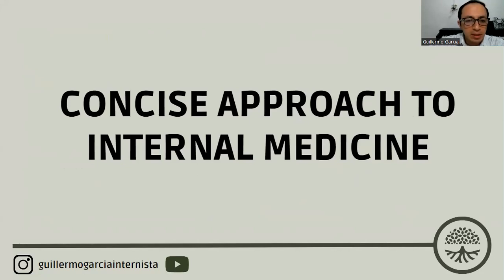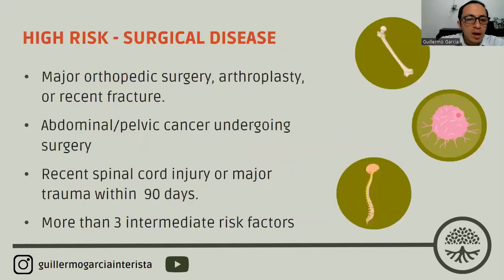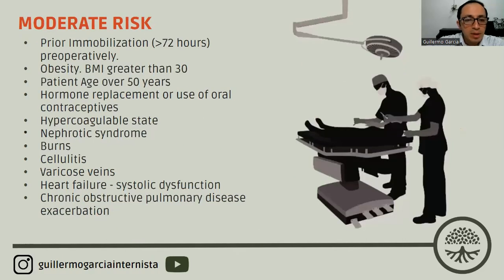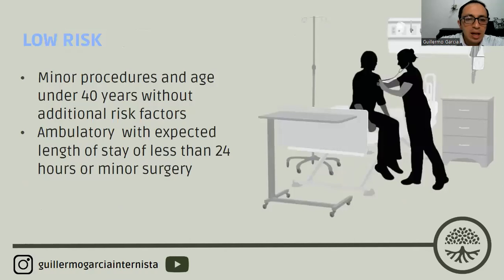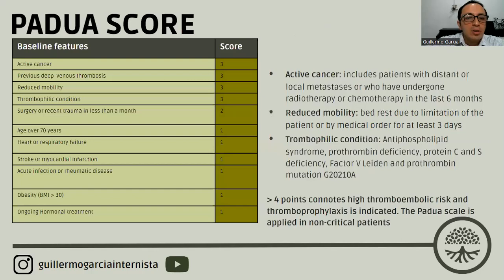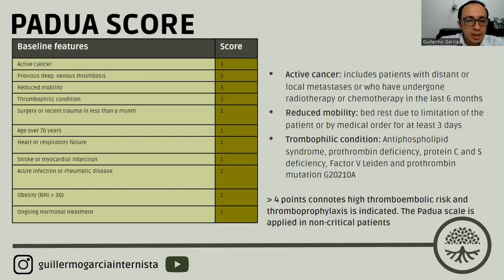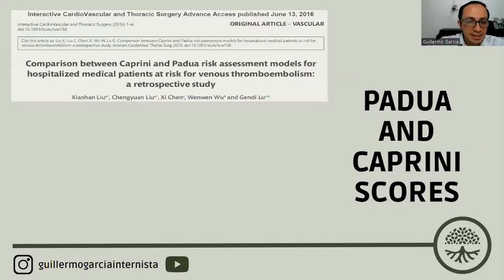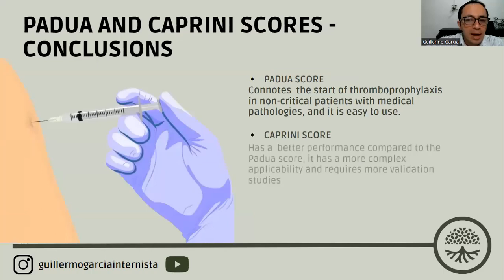In which patients hospitalized tromboprofilaxis should be performed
In our first video we will discuss which are those patients who can benefit from thromboprophylaxis in the clinical setting, starting from risk stratification and validated scales.

See you soon, in a new video of concise approaches to internal medicine.